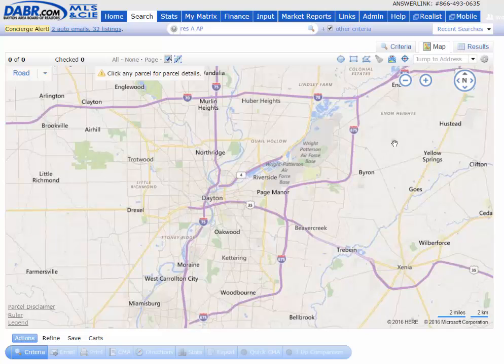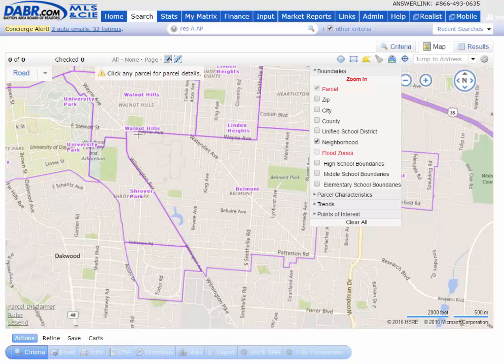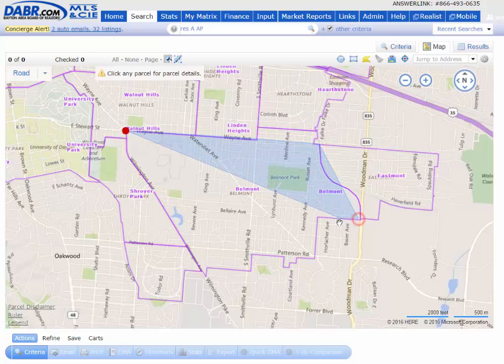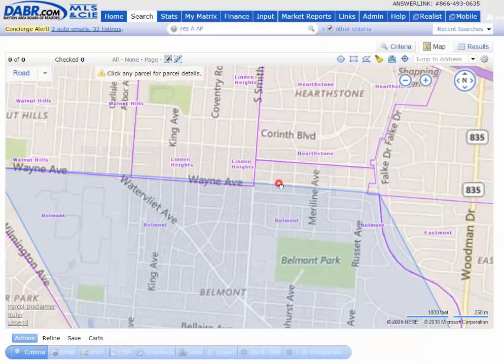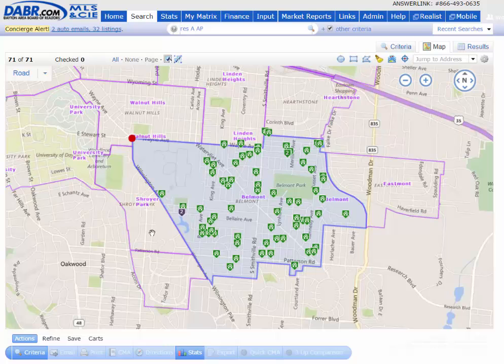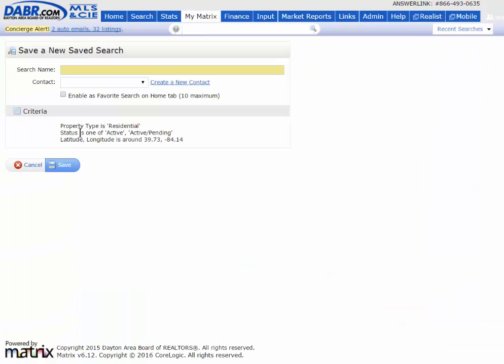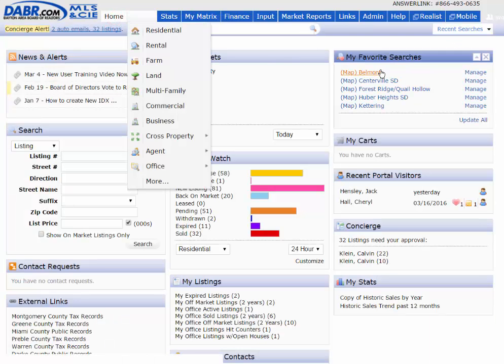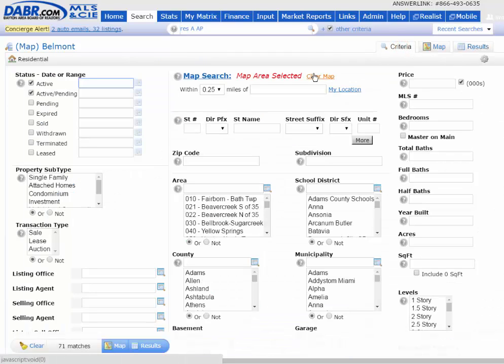Matrix Quick Tip: Using the Polygon Tool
This brief tutorial demonstrates how accurate and effective using the polygon tool can be. For more detailed instructions, watch our video "Matrix MLS Tutorial: Drawing Map Shapes with the Polygon Tool"